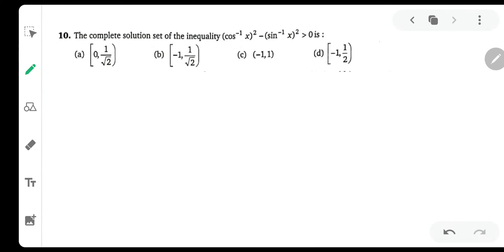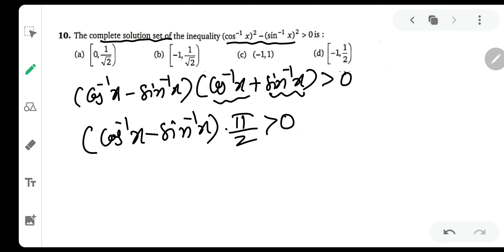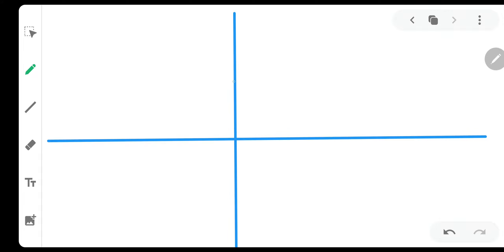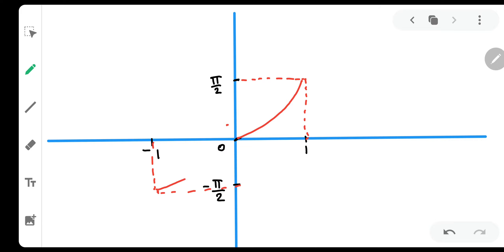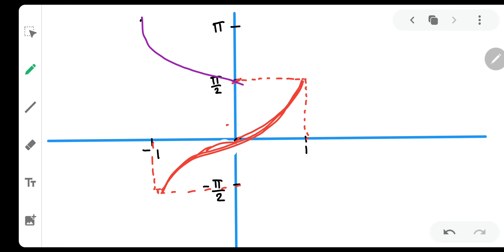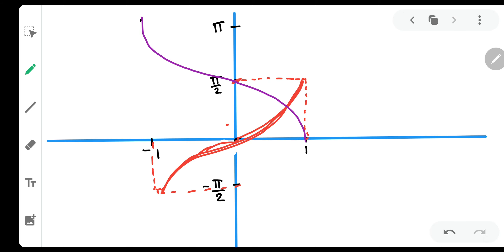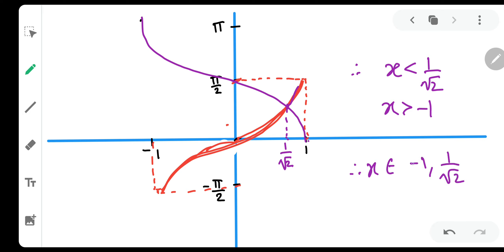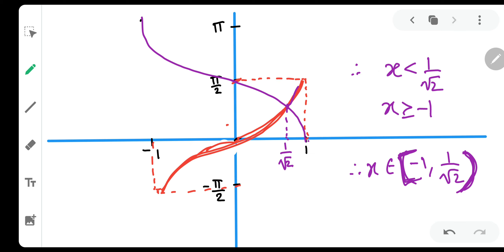Black Book | Inverse Trigonometric Functions | Page no.361 | Q.10 | JEE Mains and Advanced